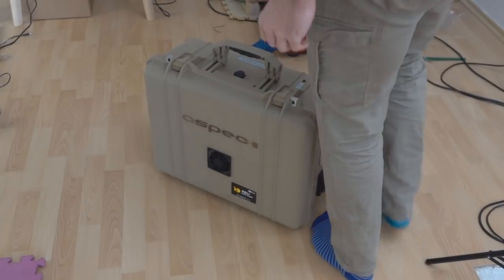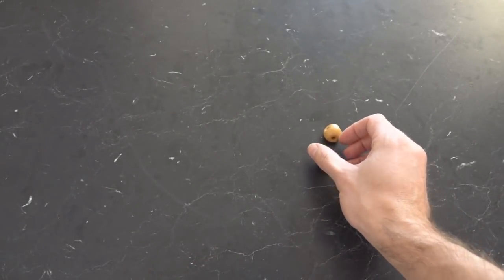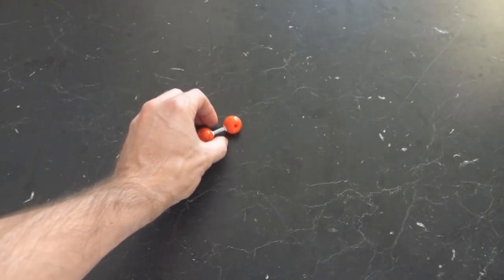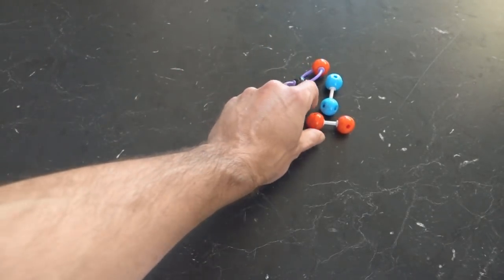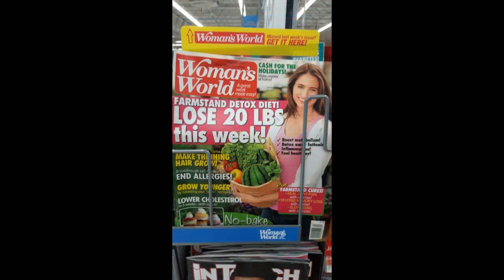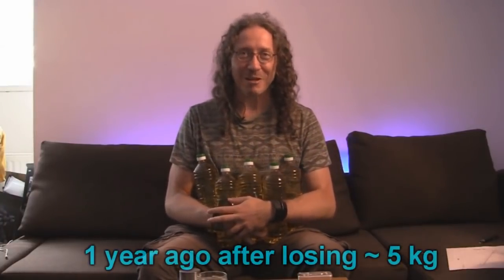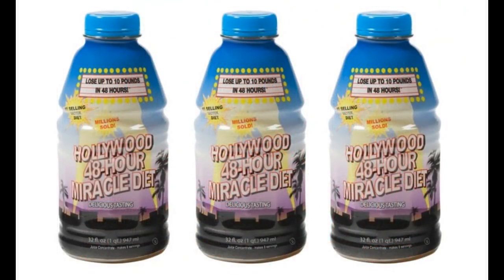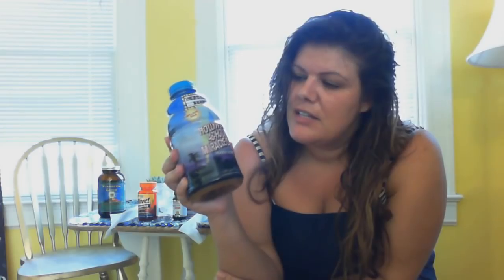$20 000 suitcase to bust fake diets!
My mass spectrometer finally arrived!  This thing will allow me to do so much cool stuff, but the one Im looking forward to is drinking a $1000 13C cocktail to see how much alcohol I just breathe out and how much I metabolize into carbon dioxide!